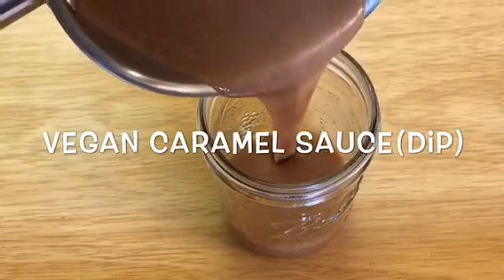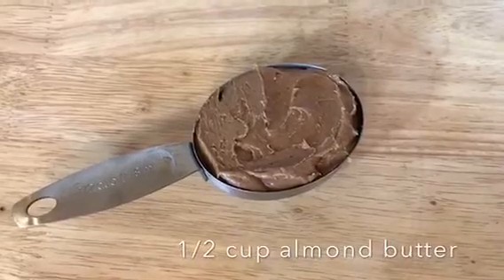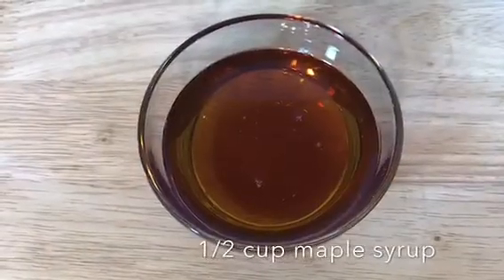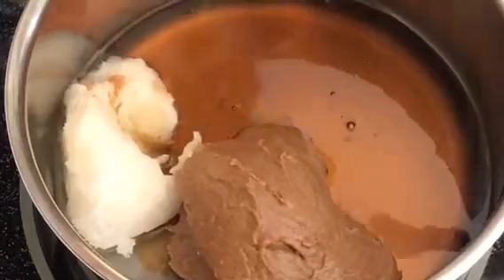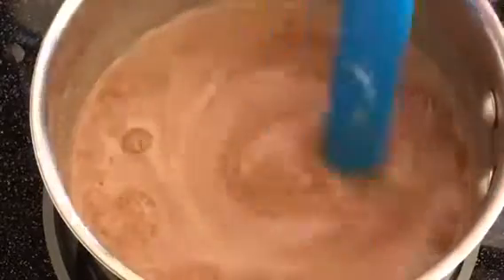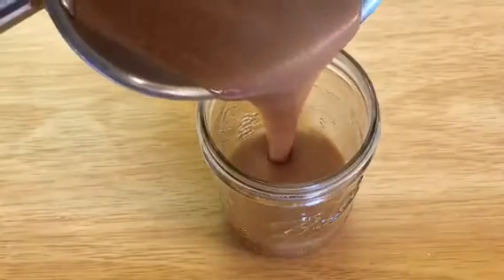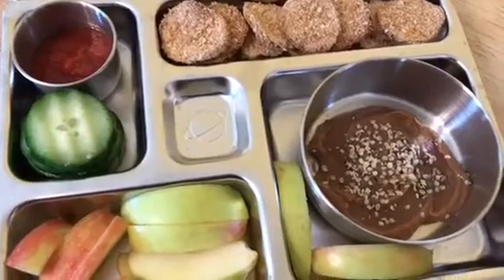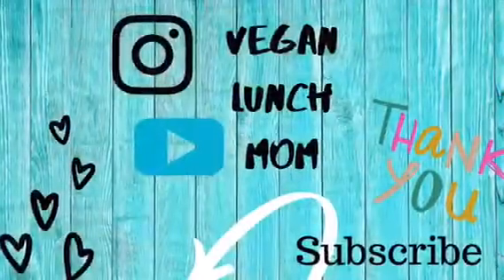How to make vegan caramel dip | easy vegan caramel sauce recipe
Easy vegan caramel sauce/ dip!

Hi! I'm April! I love to bake and cook for my family. I look forward to sharing with you our favorite vegan family recipes. Also ideas of what to pack for lunches. We can chat recipes:)